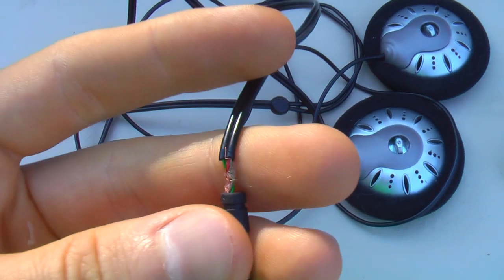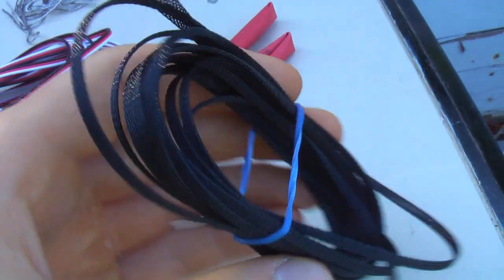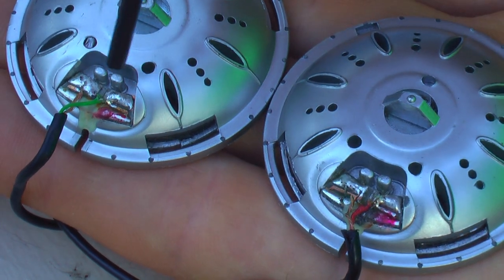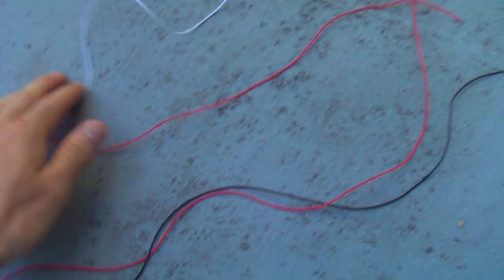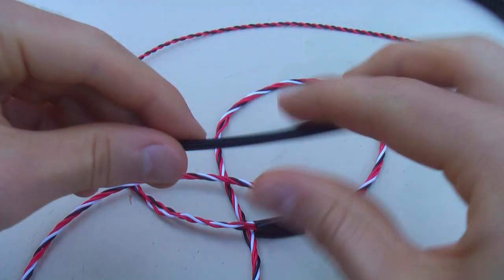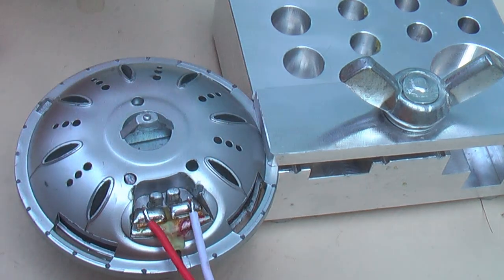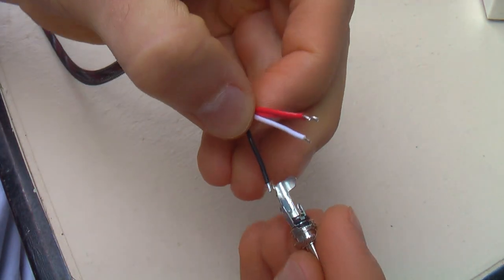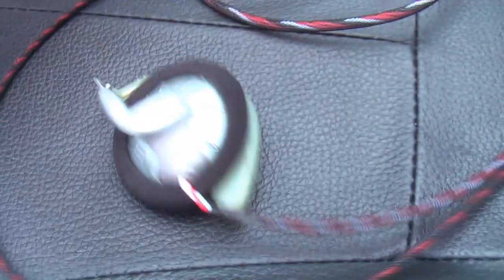How to Rewire Headphones - Sleek and Durable Design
REAN Jack (make sure you get a 3-pole jack unless you want to be stuck in mono)

Wire Mesh (you can get other colors as well from the same site)

Tools:

Hakko 936 Soldering Station.
63/37 Rosin Core Solder.
Wire Strippers.
Paint Stripper to shrink the Heat Shrink Tube (a lighter will work if you don't have a heat gun).
Block of Wood, Clamp, Solder Pump, and other random tools.